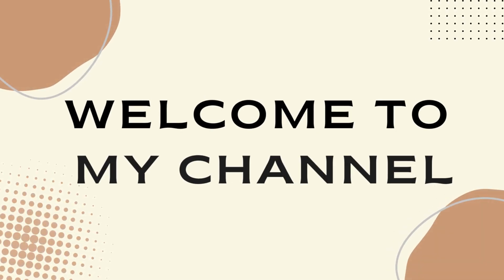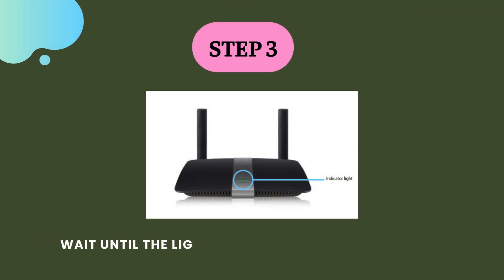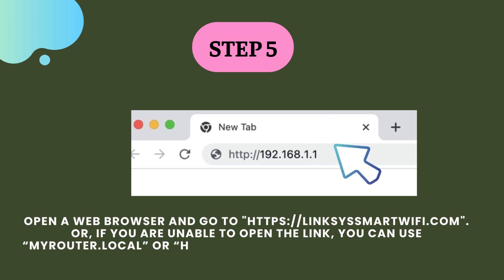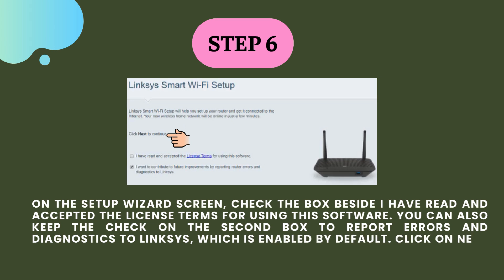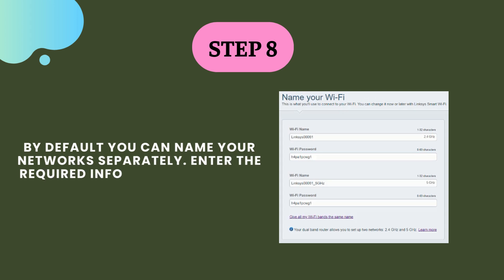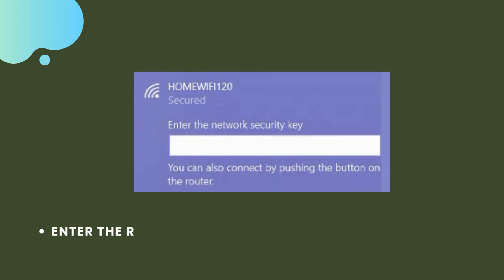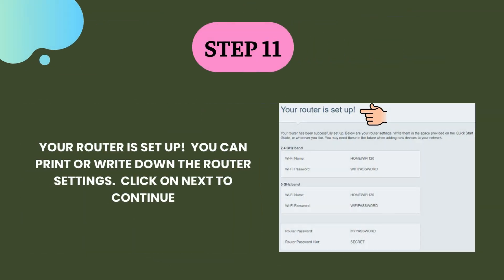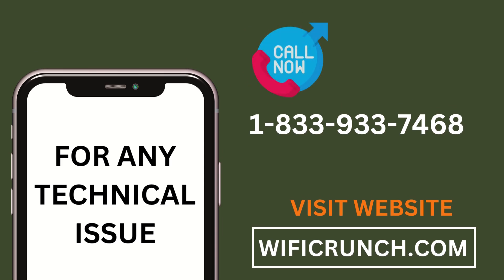Linksys EA6350 Router Setup - AC1200 Can't Connect to Internet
Linksys ea6350 router provides AC speeds of up to N300 + AC867 mbps. To install your router, you need to know a setup process. The setup process of Linksys AC1200 EA6350 Router is easy. You have to focus some points that is available in this video. If you are unable to setup after watching this video than you can comment us and provide the issue which you have facing.